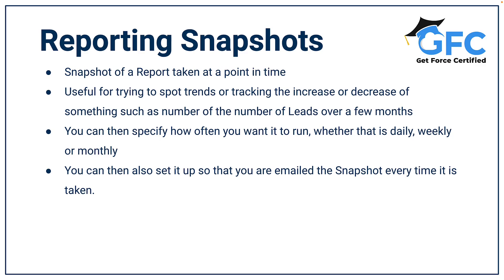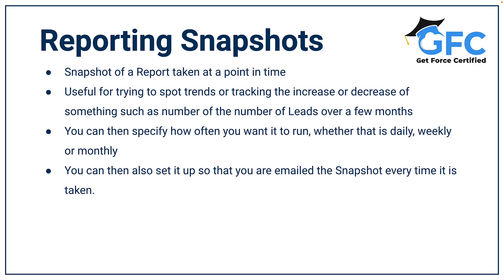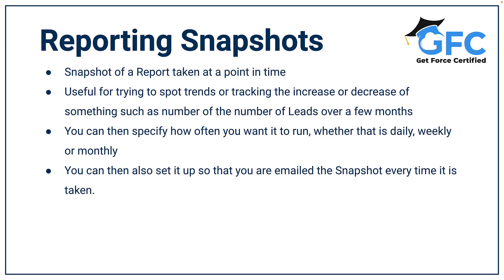Salesforce Associate Certification - Salesforce Reporting Snapshots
In this video we are going to look at Salesforce Reporting Snapshots, this is part of the Reports and Dashboards: 15% Objective.